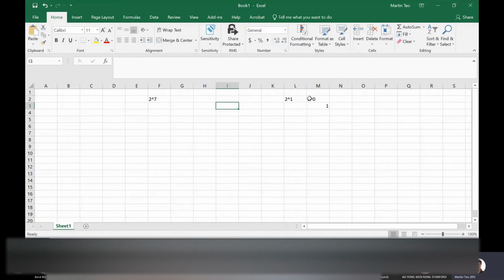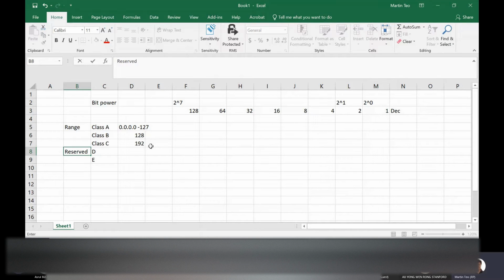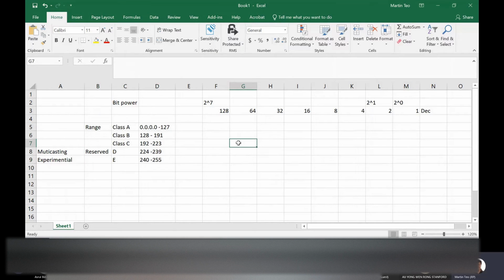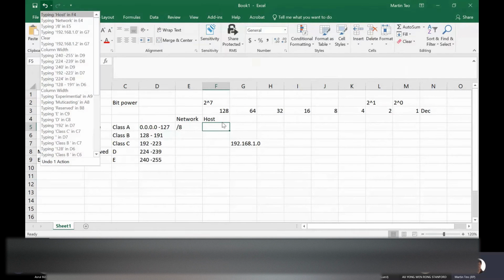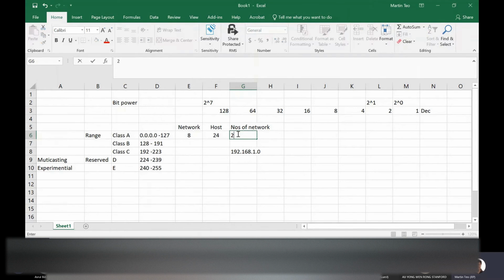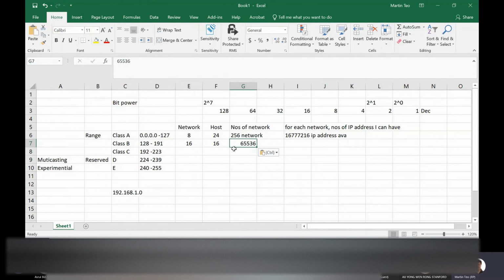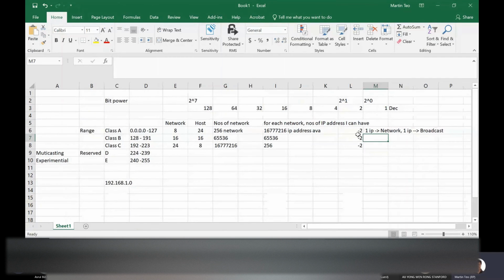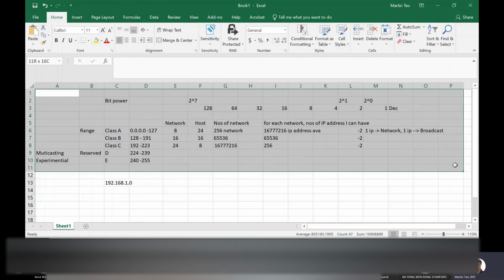Understanding IP Addresses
Helps to understanding the different classes of IP address. Thanks!